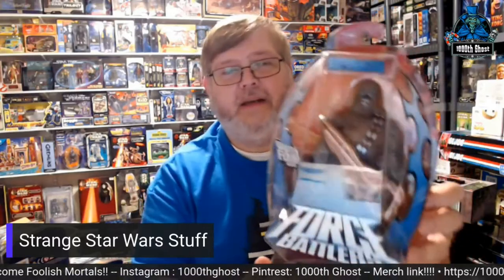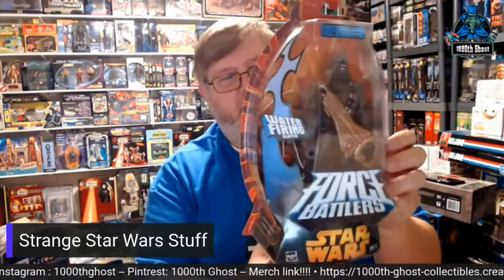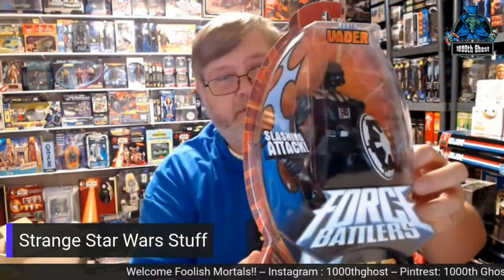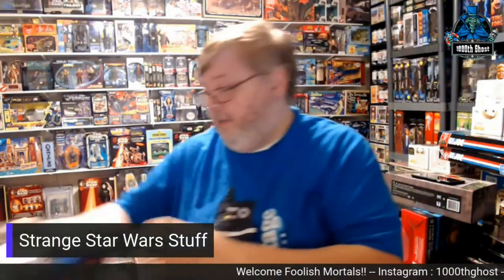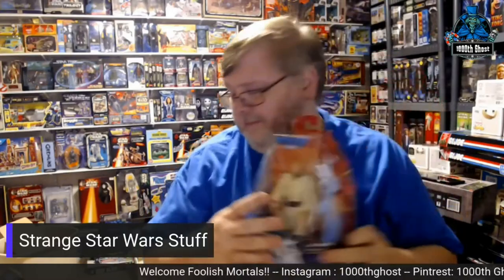Star Wars Force Battlers Figures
Star Wars Force Battlers are ready for action! Armed with cool galactic gear and awesome weapons, these powerful heroes and dark villains battle across the galaxy!